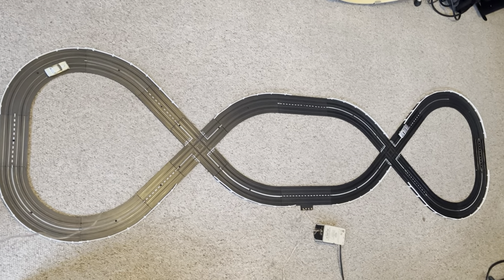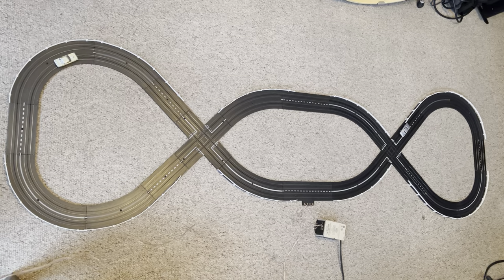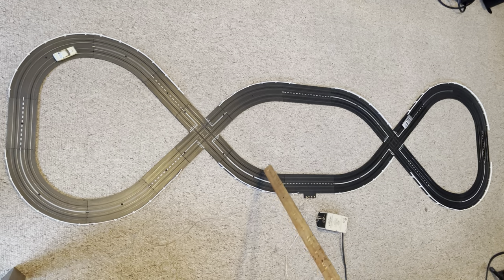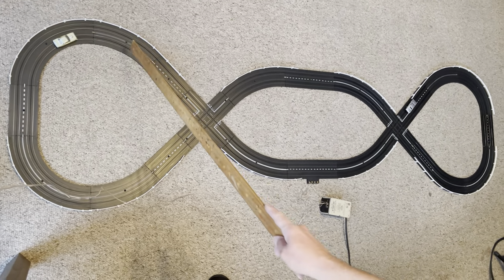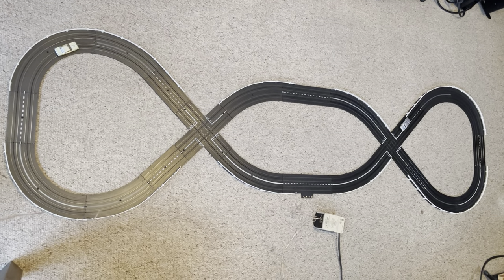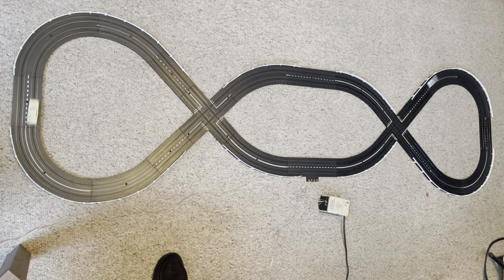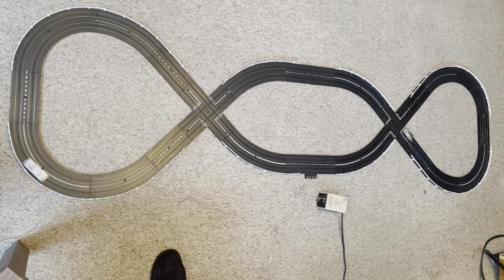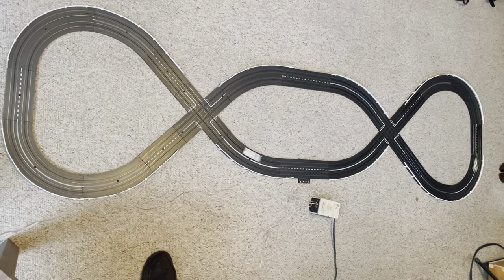Intersection Pretzel ~ The Kevin MF Show ~ Dr. Stunderjet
~ The Kevin MF Show ~
Instagram

Music, Cooking & HO Scale Hobby Slot Cars/Model Train Tips in a Comedic fashion. Meet, watch, learn & enjoy from:
-Kevin MFK teaches educational tips about DRUMS/Music in general
-The Ever Capable & Always Culpable Constable Finstable
-Dr. Stunderjet to teach about HO Scale Slot Cars & Model Trains

Original Work written, owned & performed by Kevin MFK.

Big THANK YOU to The Vandevier Breaks